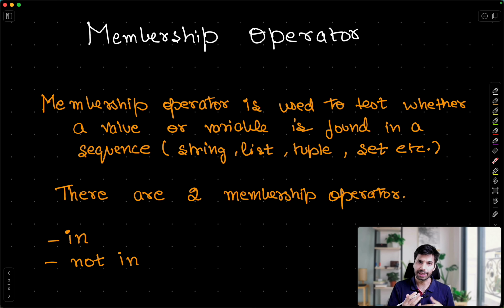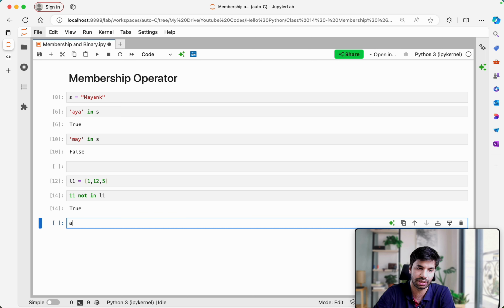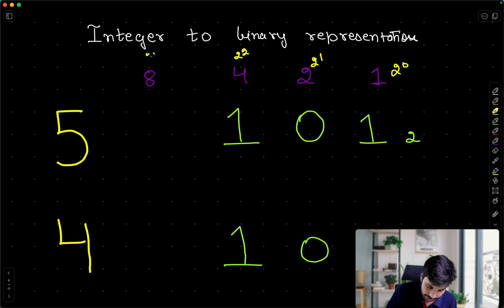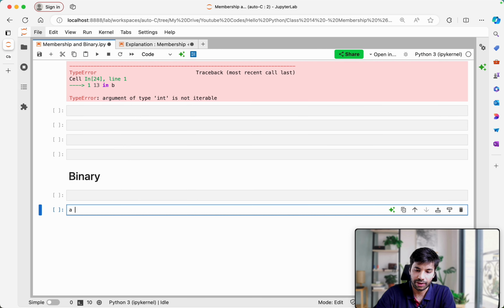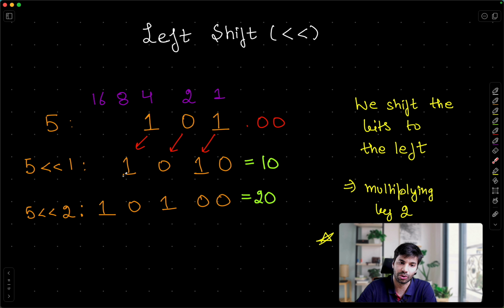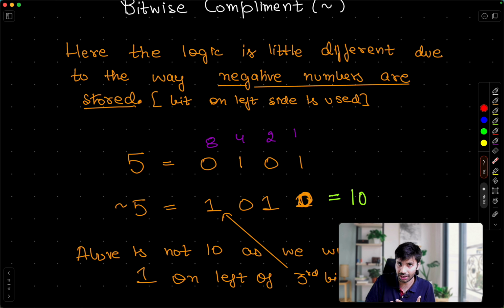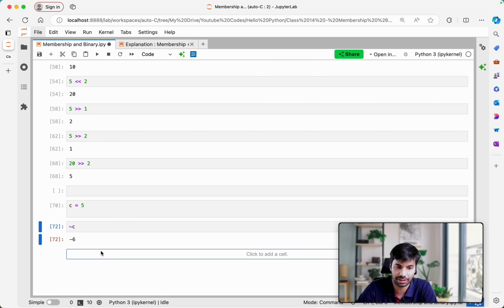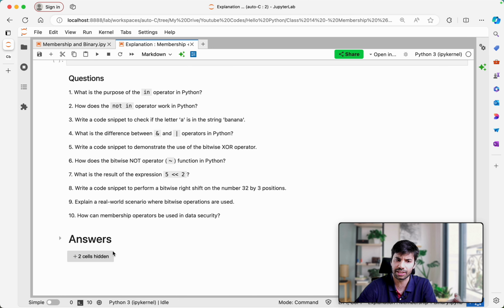Hello Python Day-14 | Membership & Binary Operator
🐍 "Hello Python" Series: Mastering Membership and Bitwise Operators 🚀

Hey everyone! Today, we're diving deep into the fascinating world of Membership and Bitwise Operators in Python! 💻

In this video, we'll explore:
✅ Membership Operators: 'in' and 'not in'
✅ Bitwise Operators: &, |, ^, ~
✅ Binary representation of integers

🔍 Key points we'll cover:
- Using 'in' and 'not in' to check for presence in sequences
- Understanding bitwise AND, OR, XOR operations
- Left shift and right shift operators
- Bitwise complement and its unique behavior
- Converting integers to binary and vice versa

💡 Pro Tips:
- Learn how membership operators simplify working with collections
- Master bitwise operations for efficient data manipulation
- Understand the inner workings of negative number representation
- Discover shortcuts for bitwise complement calculations

👨‍🏫 As your Python guide, I'm excited to help you unlock the power of bit-level operations and sequence membership checks!

👍 If this bitwise journey was enlightening, let your support be a member of our likes!
💬 Got any tricky bitwise puzzles? Shift them into our comments section!